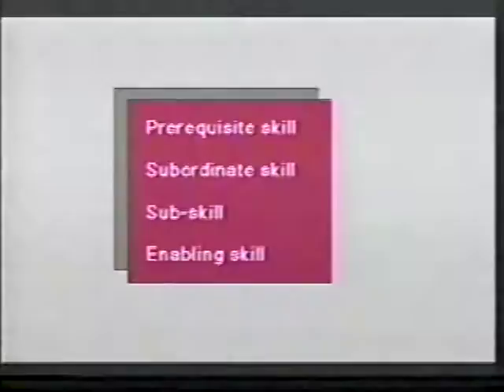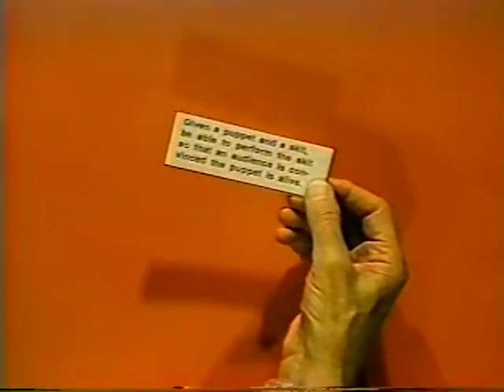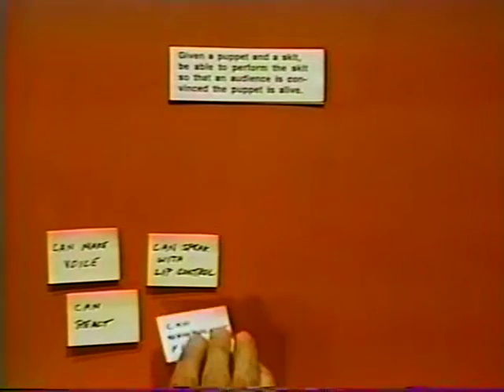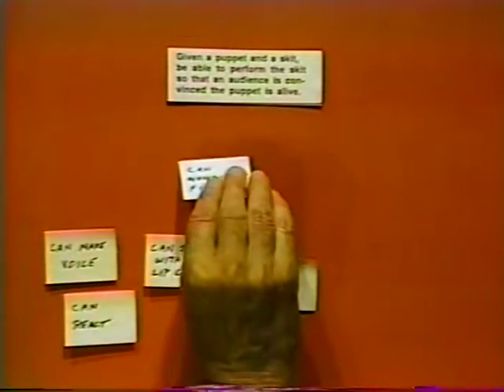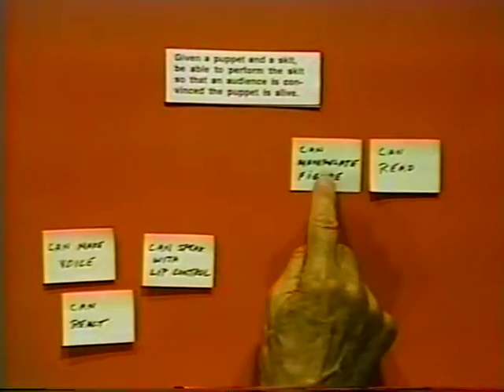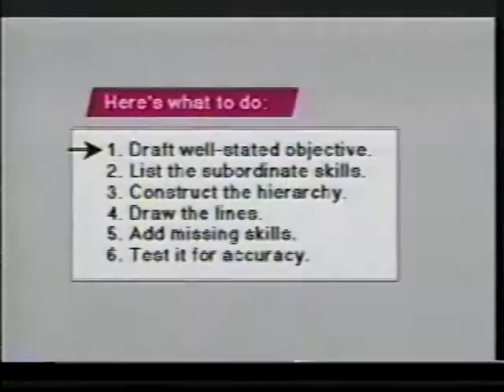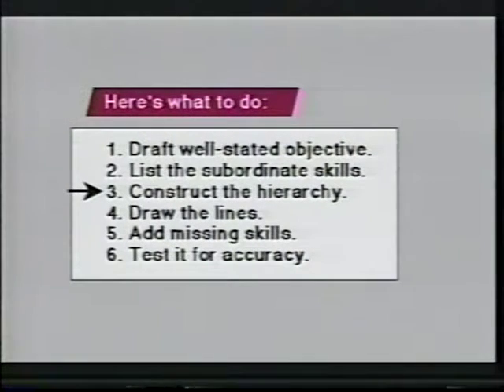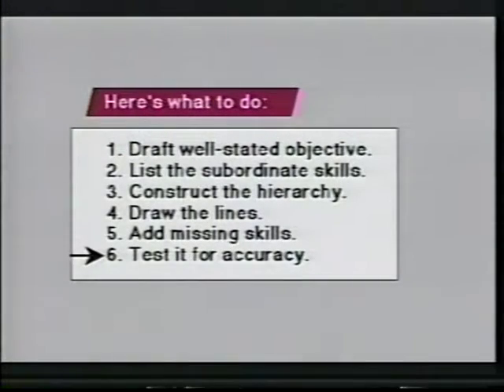CRI DH Module